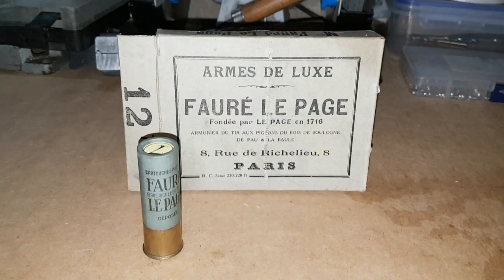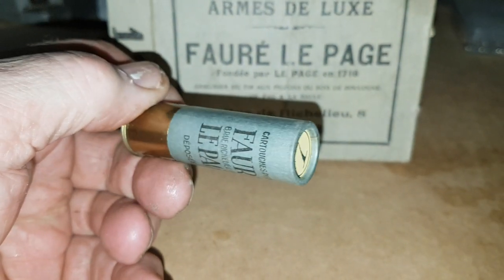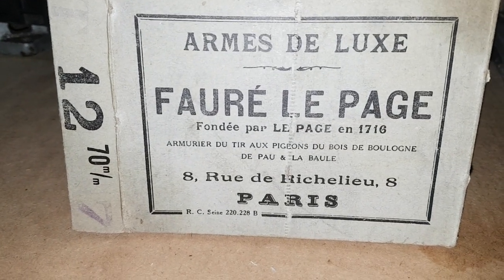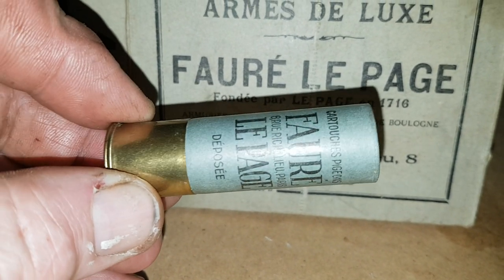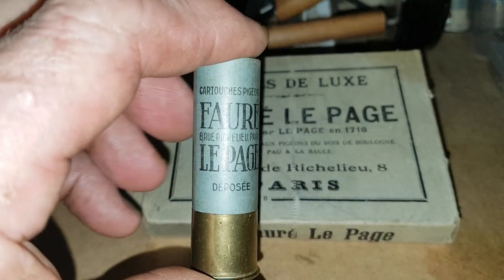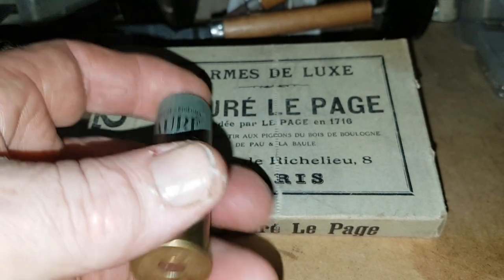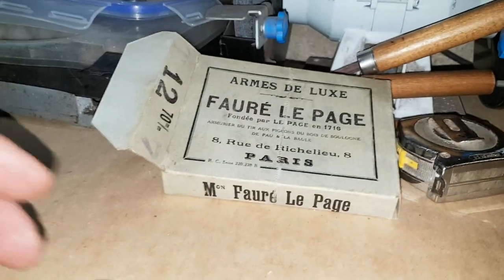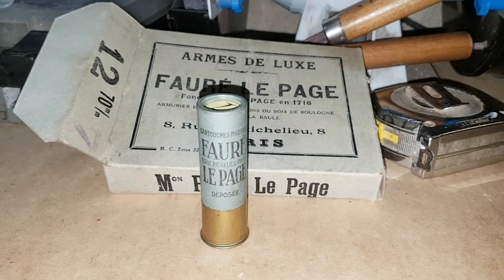Vintage French shotgun cartridges , will they still perform ?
some 50 to 55 year old cartridges,  will they still perform